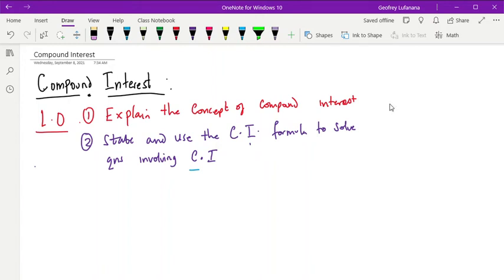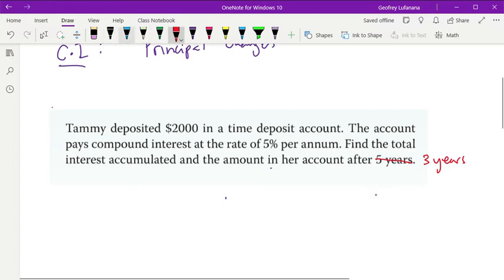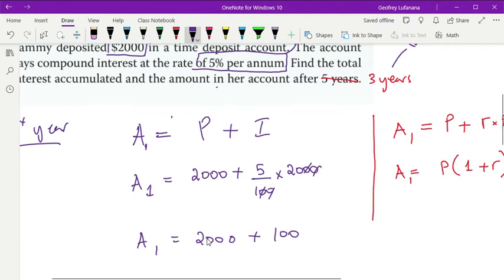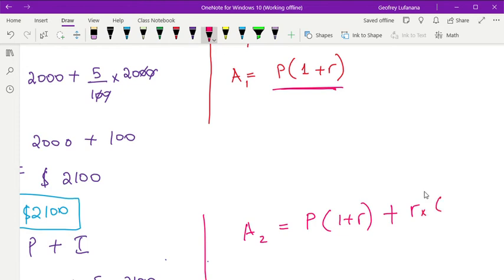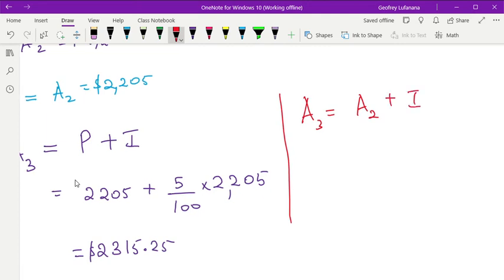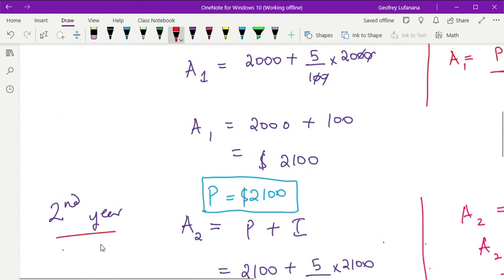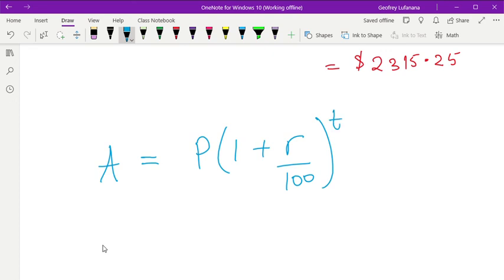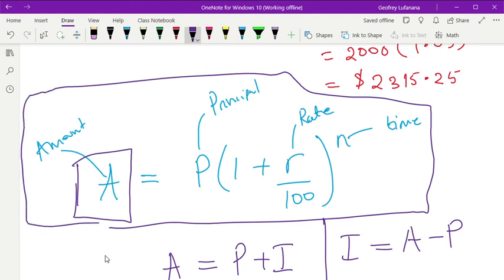Simple Interest explanation